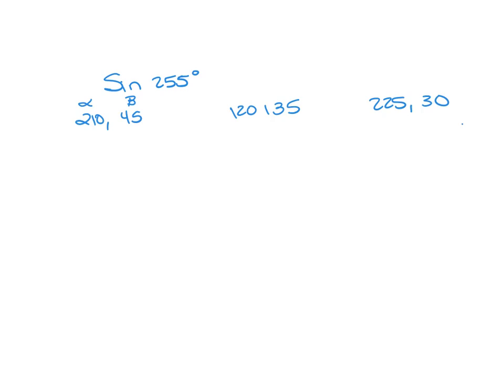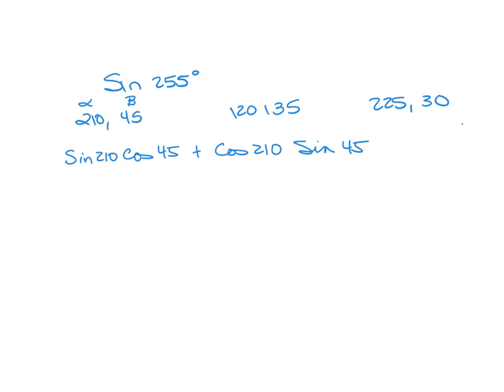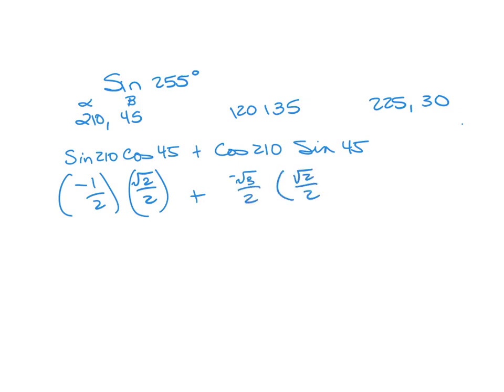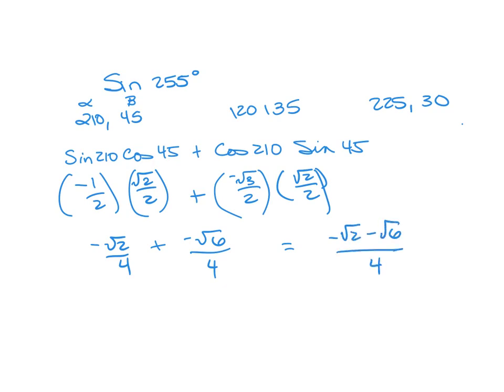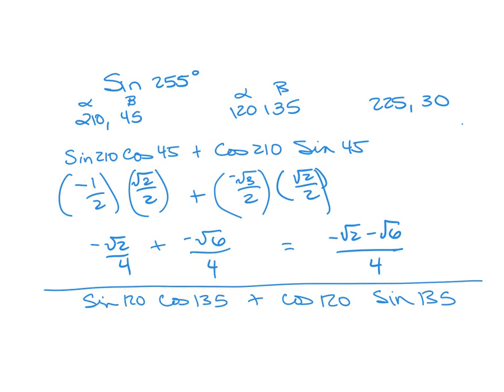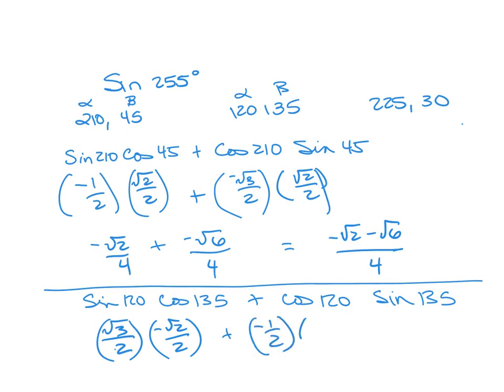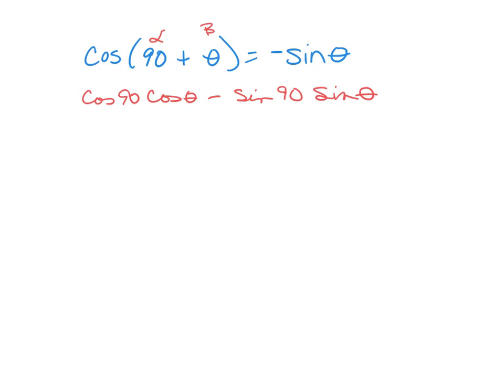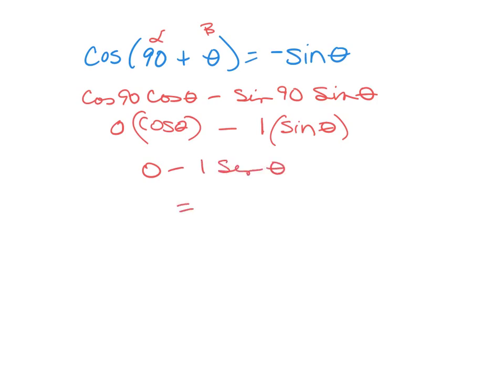Sum and Difference Formulas